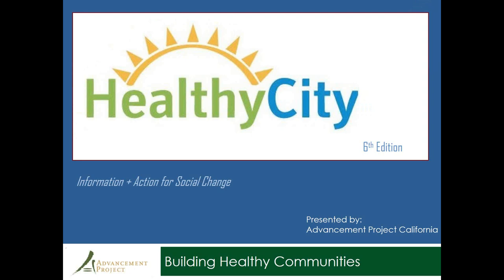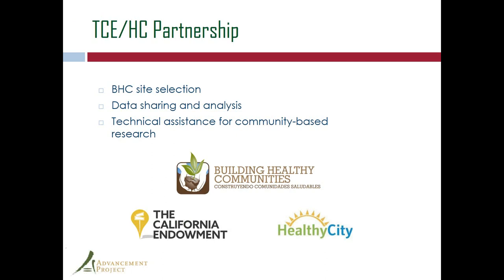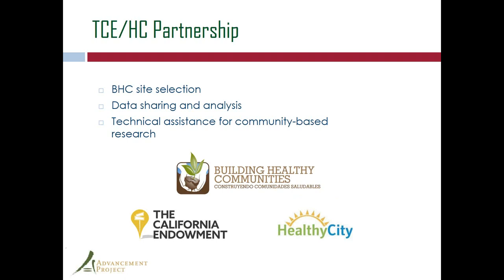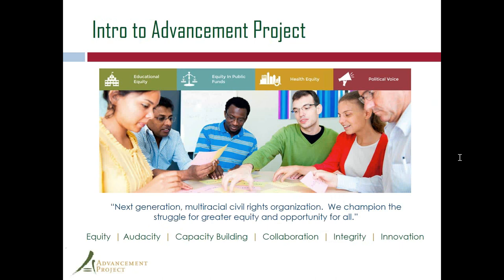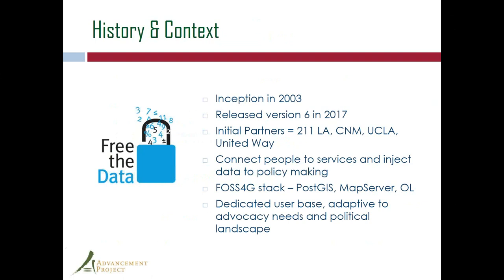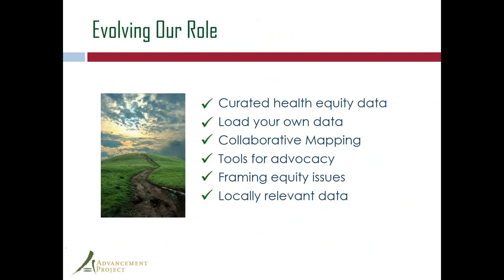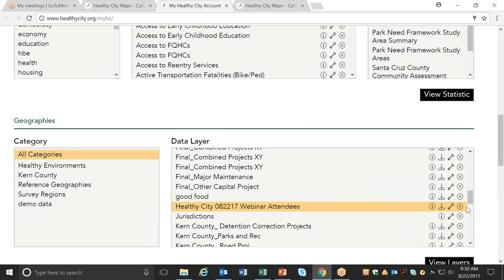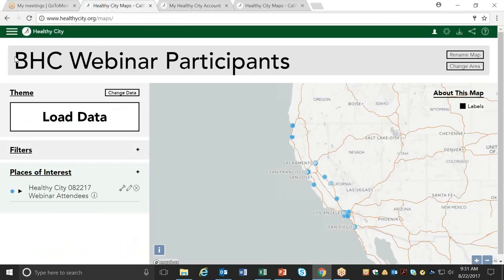HealthyCity.org Webinar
WEBINAR on the revised HealthyCity.org